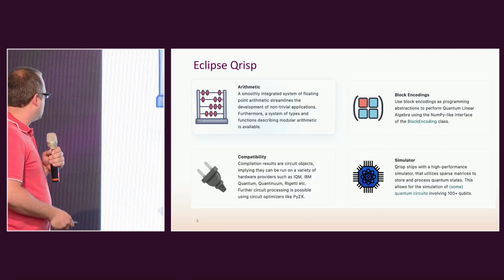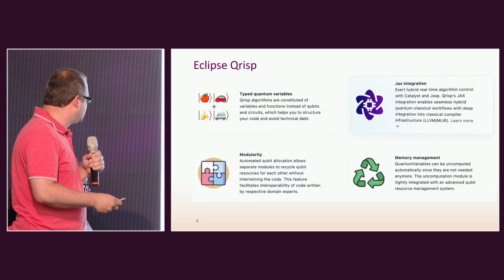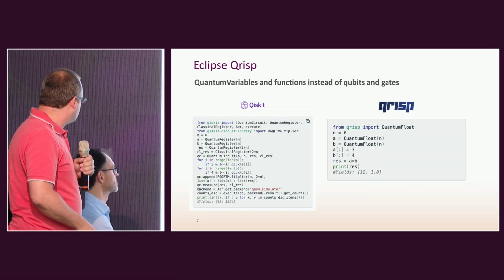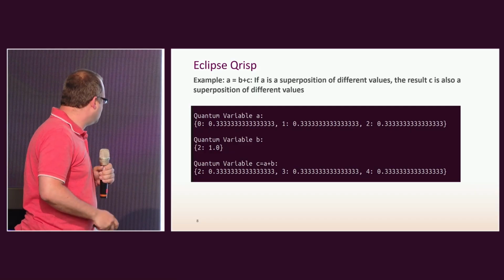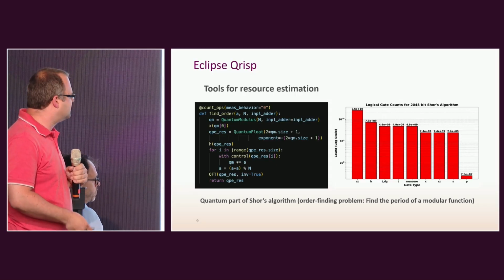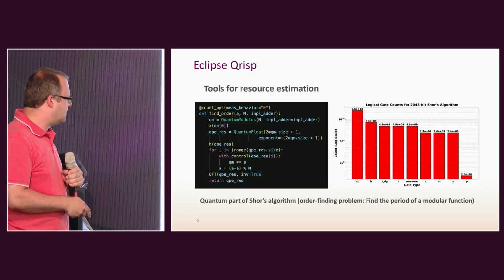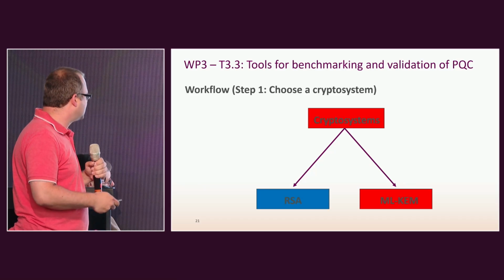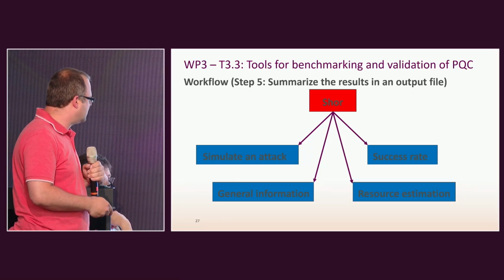Beyond the Algorithm Reflections: Eclipse QRISP for Post Quantum Cryptography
What is Eclipse Qrisp, and how will it be implemented in the PQ-REACT project?

Tobias Köppl from Fraunhofer FOKUS gave a thorough analysis during the Beyond the Algorithm final event.